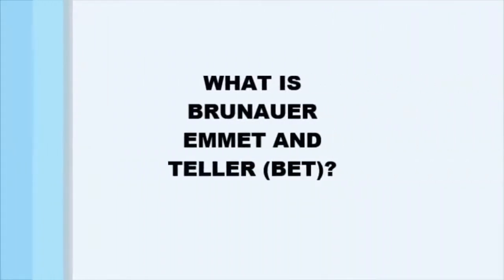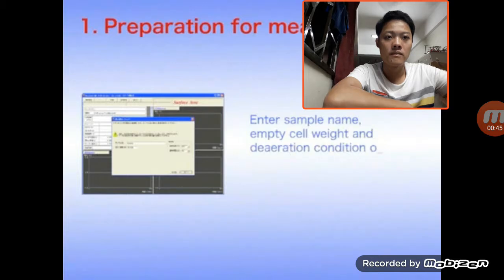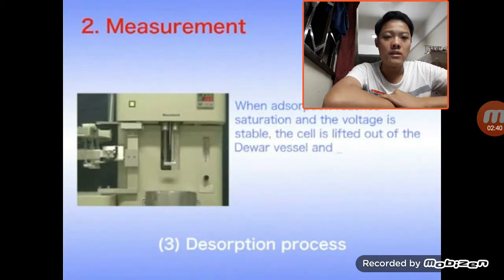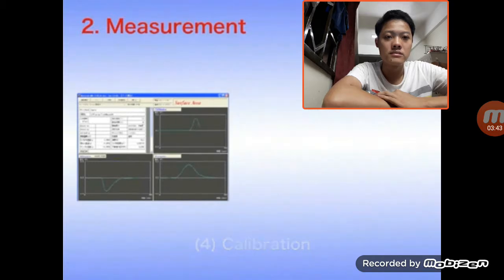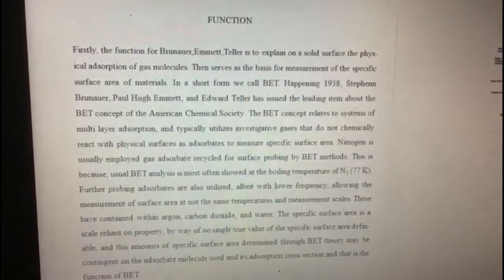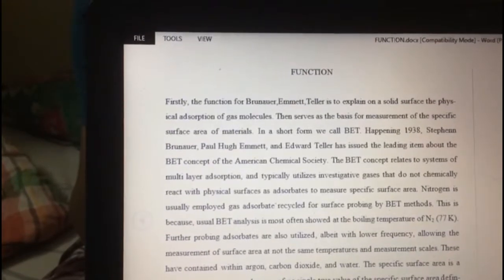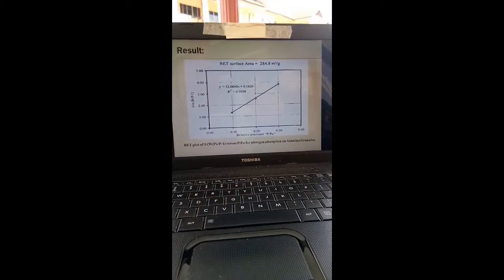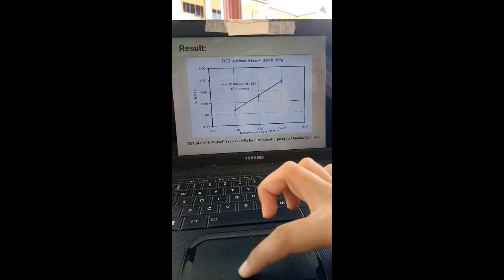BRUNAUER, EMMETT AND TELLER (BET) SURFACE AREA-Group 9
The (Brunauer, Emmet and Teller) BET hypothesis was created by Stephen Brunauer Paul Emmett, and Edward Teller in 1938. BET is used to deliberate the particular surface range of an example, including the pore measure appropriation.